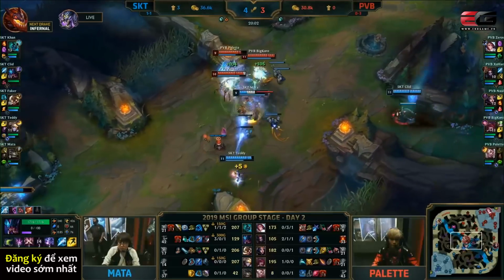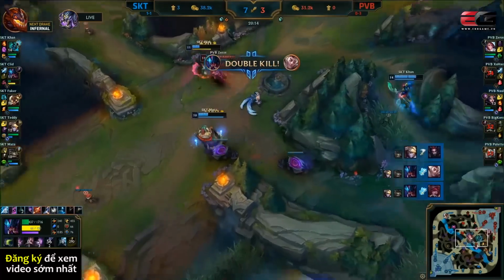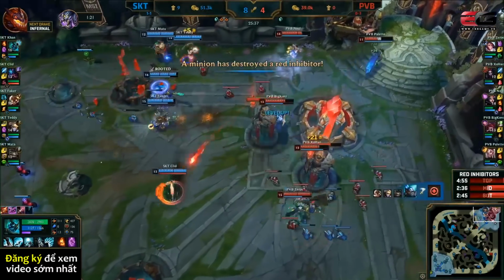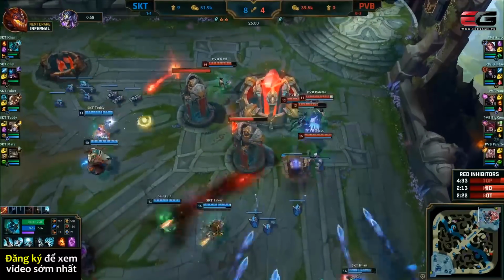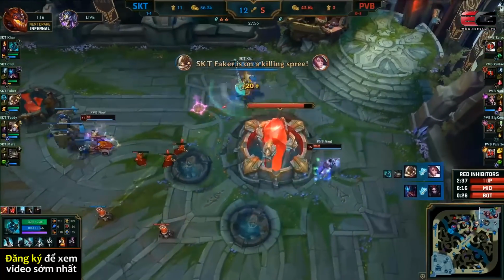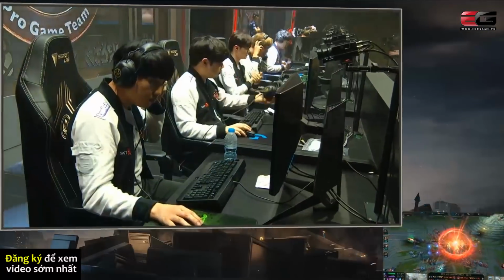[MSI 2019] SKT vs PVB Highlights | Faker ngồi AFK xem Khan và Clid hành nát xác Zeros của Việt Nam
If any owners has an issue with any of the uploads please get in contact  and it will be deleted immediately. Thank you for your cooperation.

Nếu có bất cứ vấn đề liên quan đến bản quyền nội dung, hình ảnh... các bạn vui lòng liên lạc mình theo địa chỉ  để giải quyết nhé. Mình sẽ cùng nhau làm việc nhanh và trên tinh thần hợp tác nhất có thể ^_^